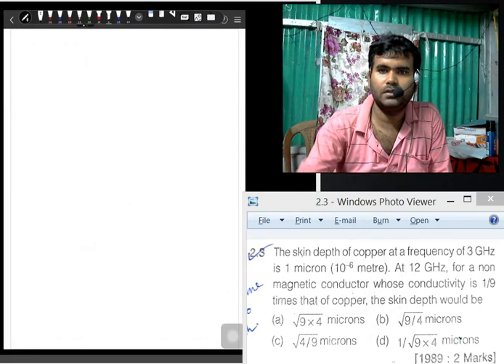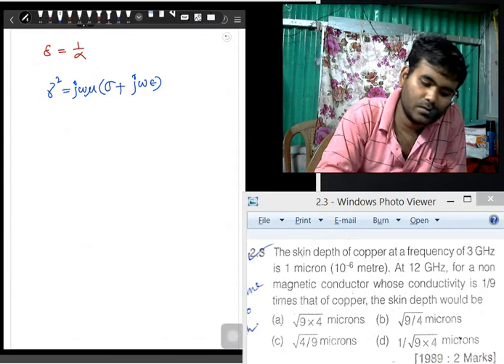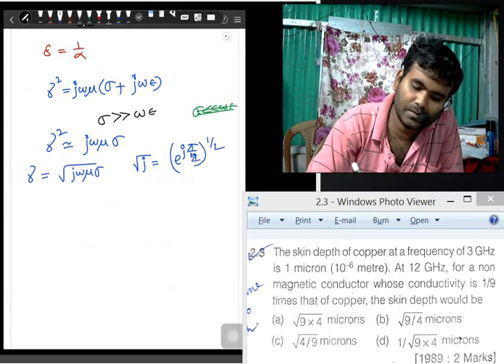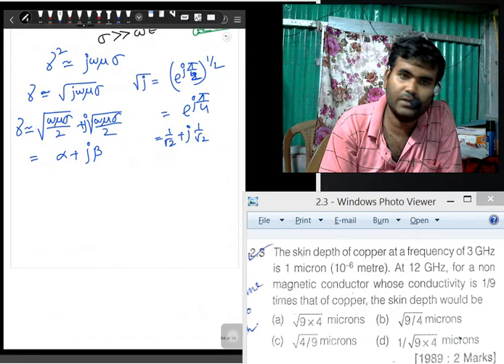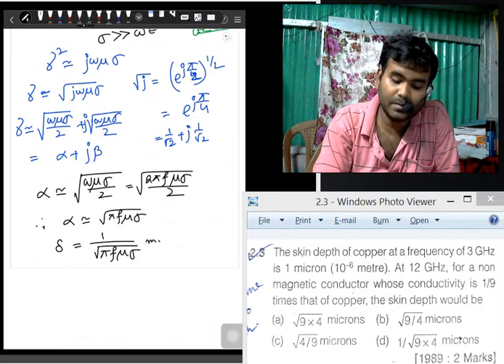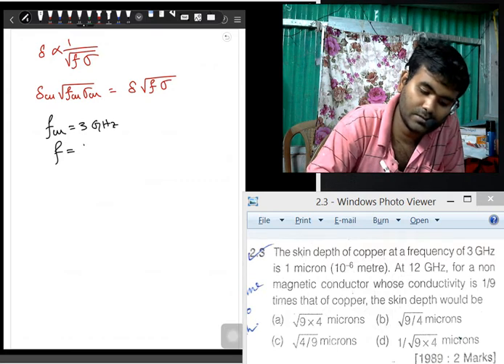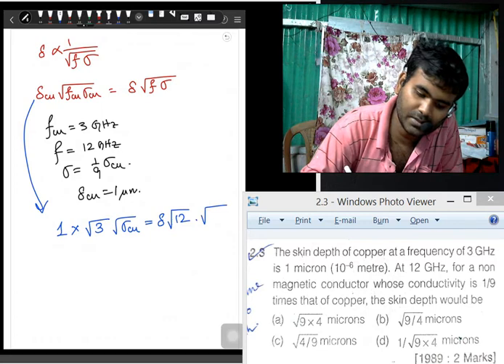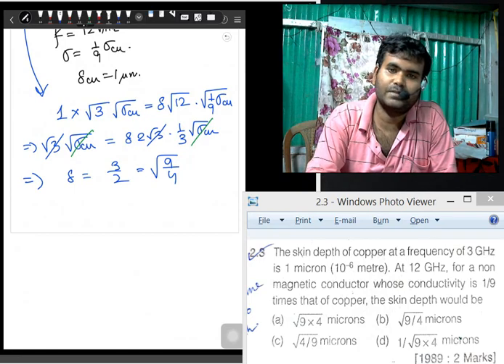EMT PREVIOUS 2 3